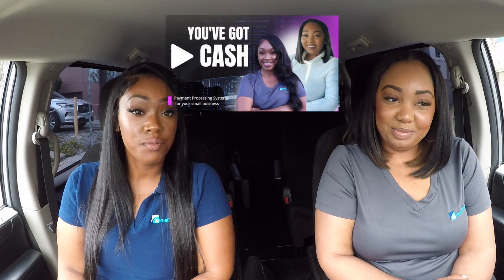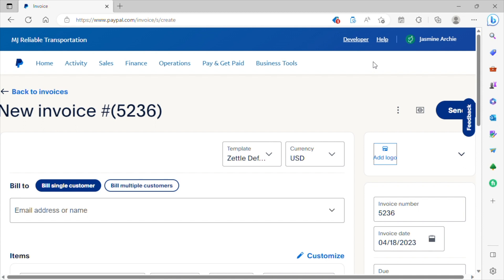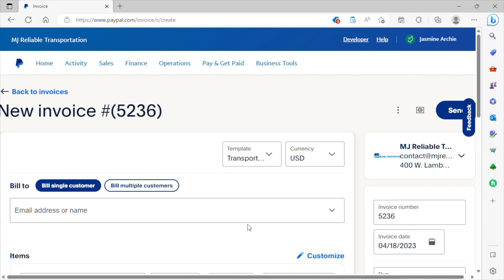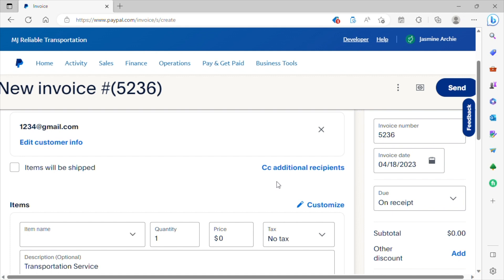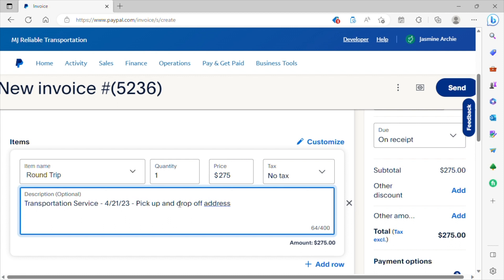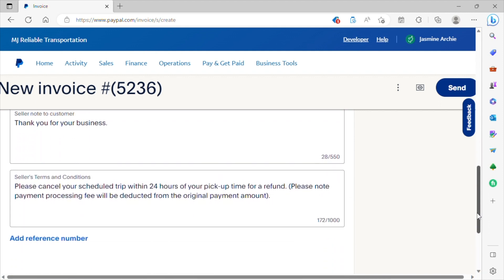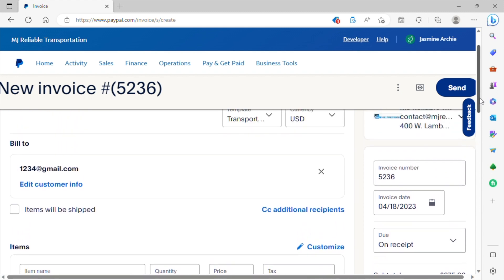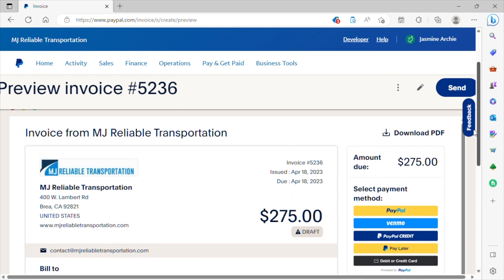Creating an Invoice using PayPal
Learn how to easily create an invoice using PayPal with this step-by-step tutorial. In just a few clicks, you can send professional invoices and get paid faster. Watch now!

🎥 Pre-Recorded Webinar: "Introduction to Non-Emergency Medical Transportation"
Learn the essentials to kickstart or improve your NEMT business.